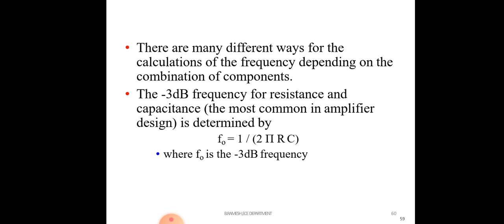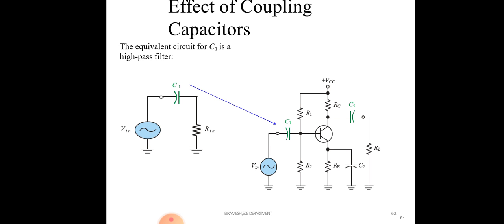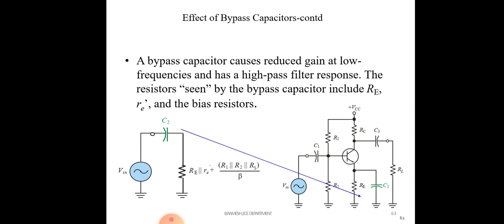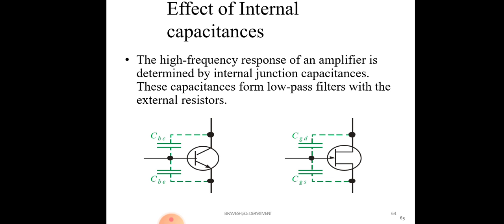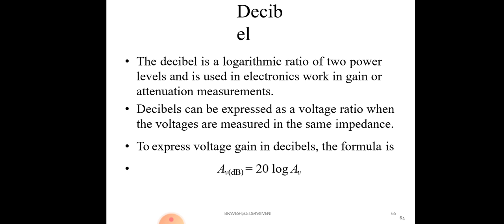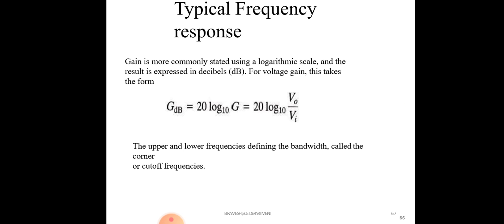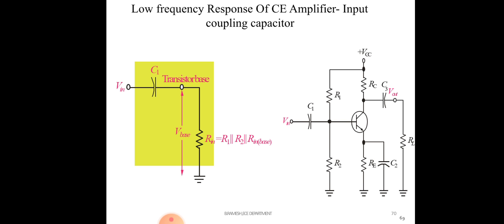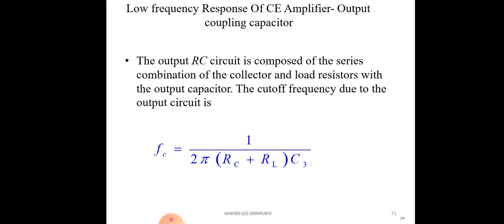Frequency response of ce amplifier unit 2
Design of circuit and bandwidth.